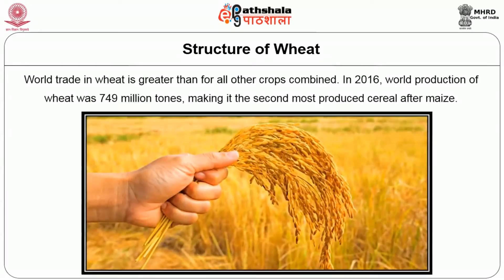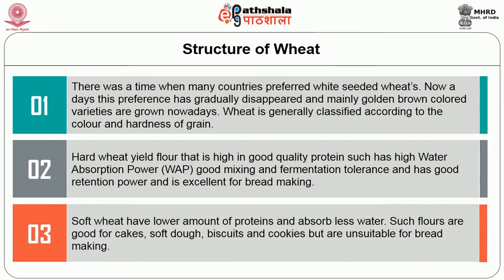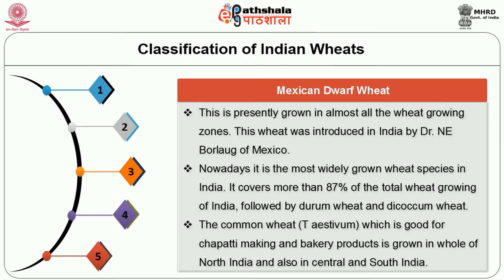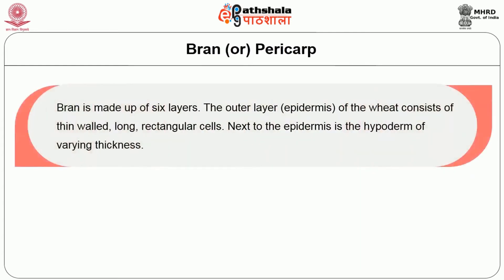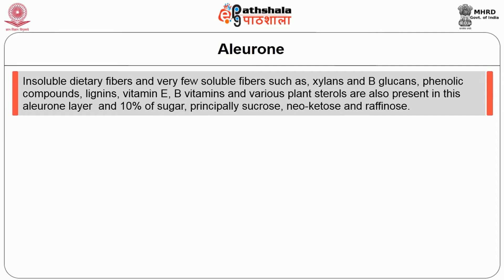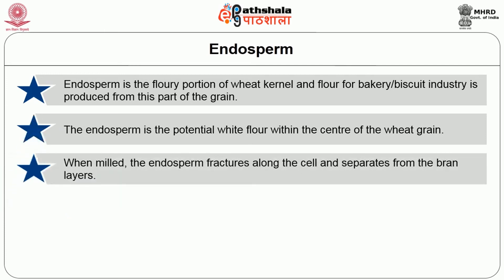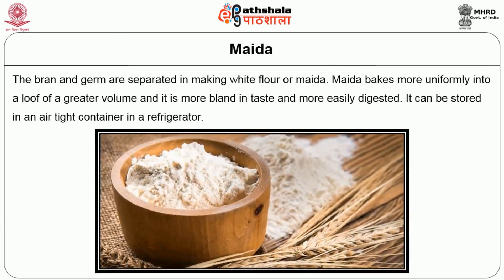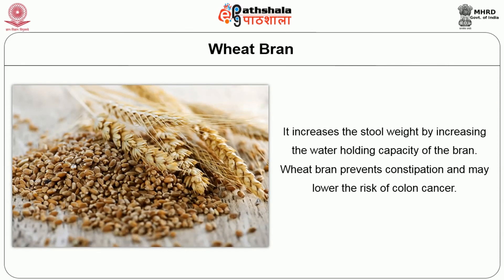Structure of Wheat